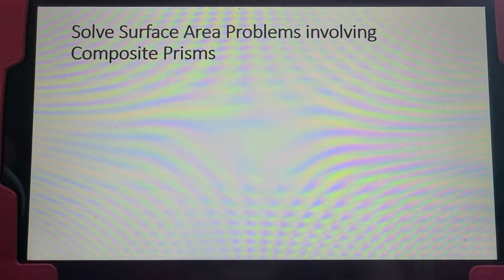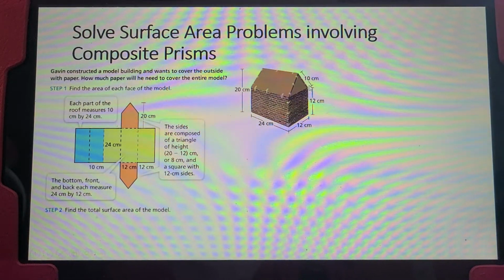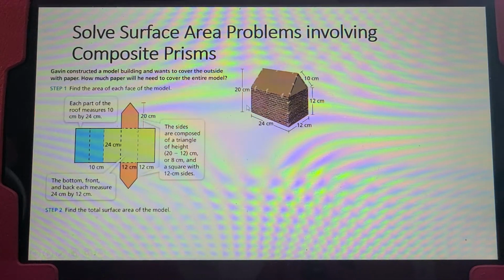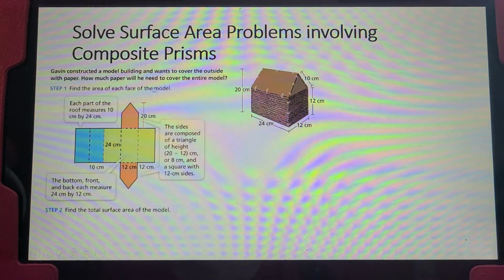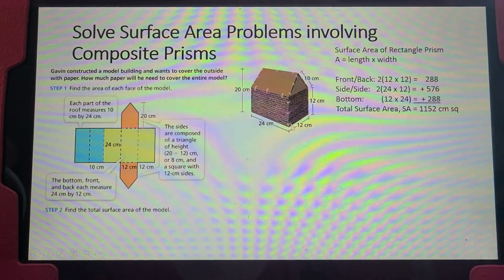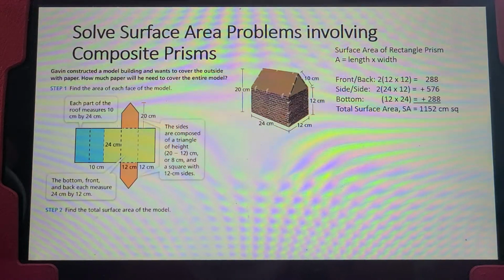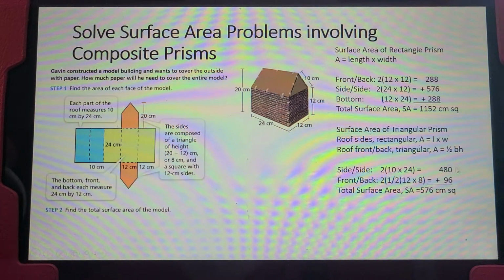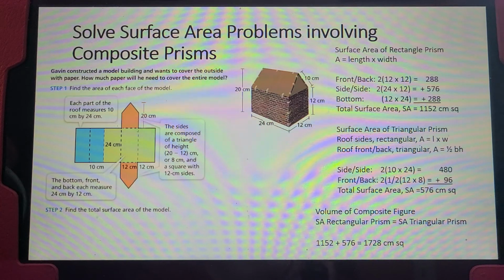Surface Area of Composite Figures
7.G.6 Surface Area of Composite Figures